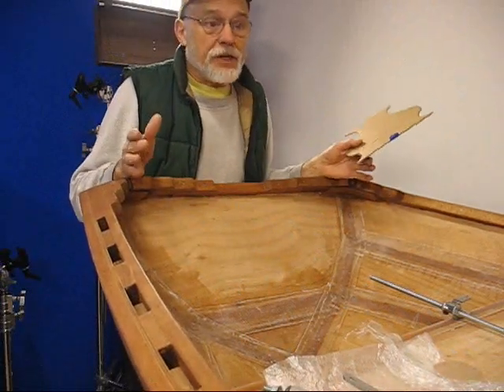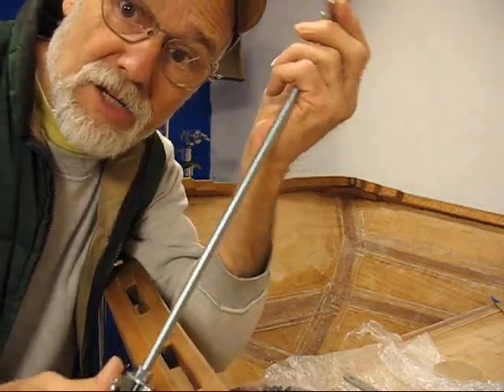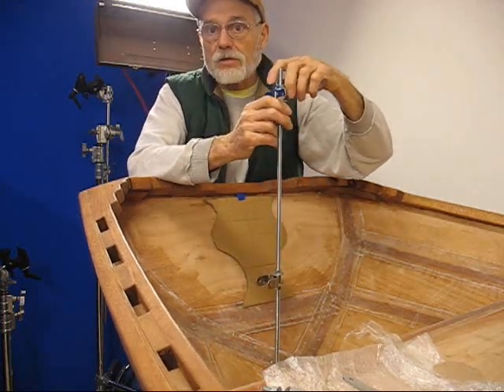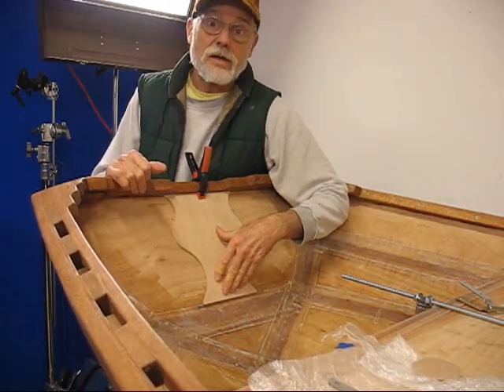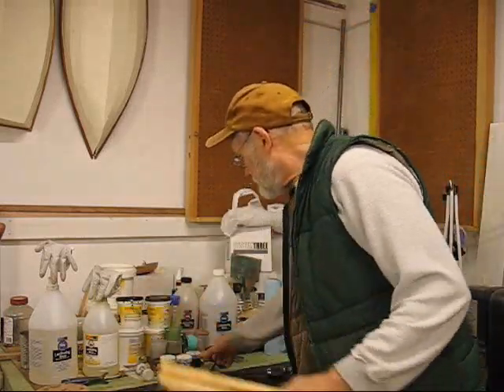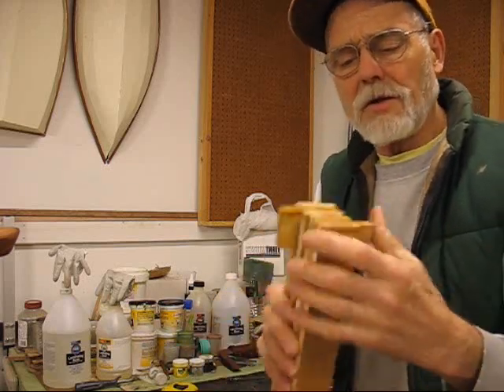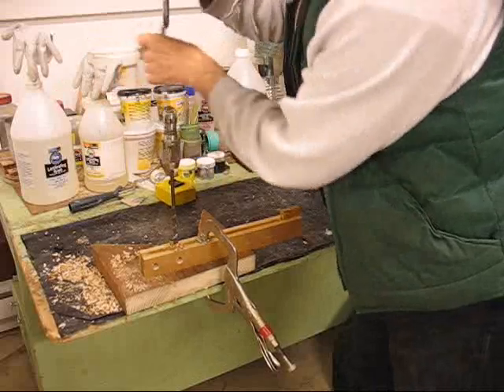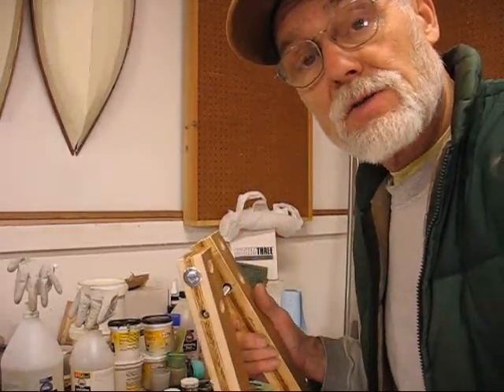Part 33-1 Installing Rudder and Trim.wmv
Adding a backing block, and make a clamp to hold it in place